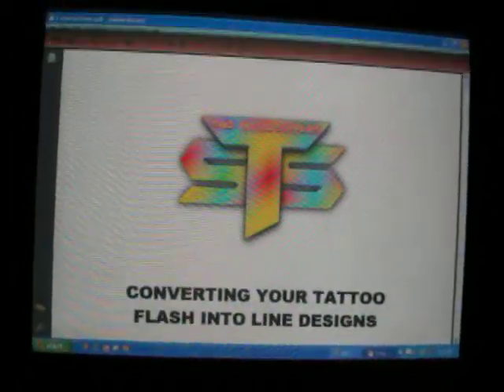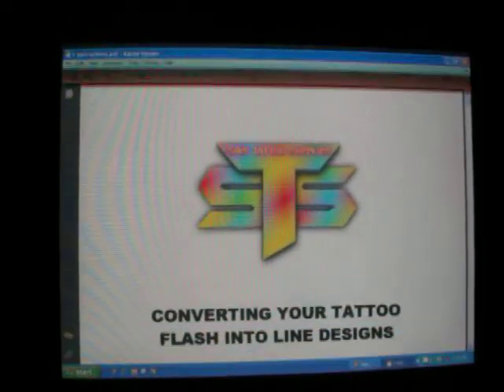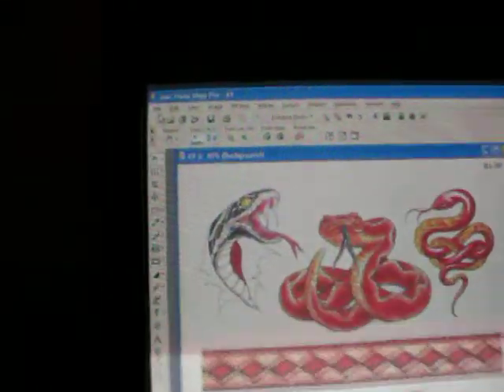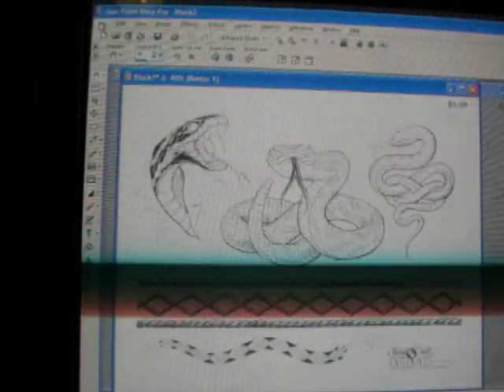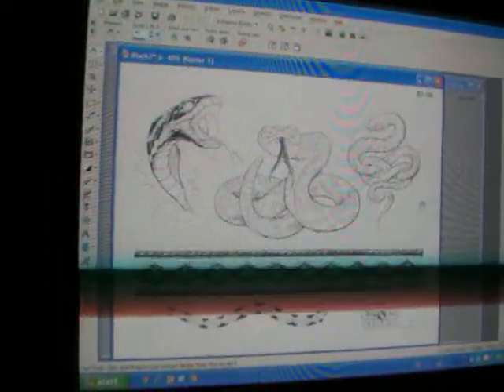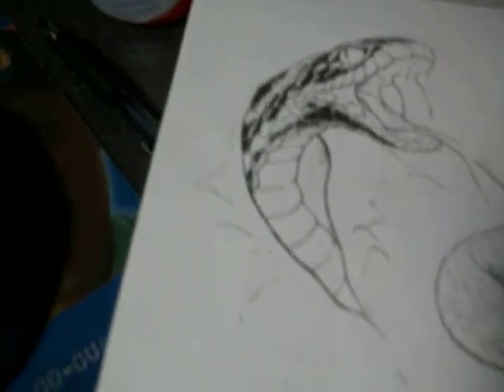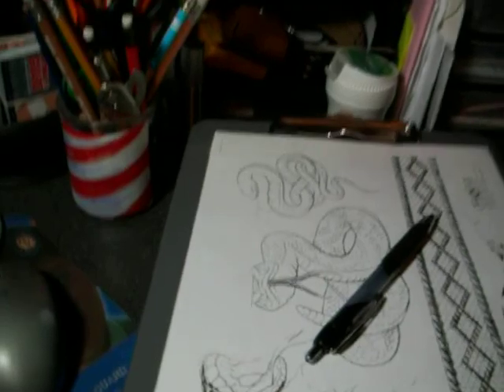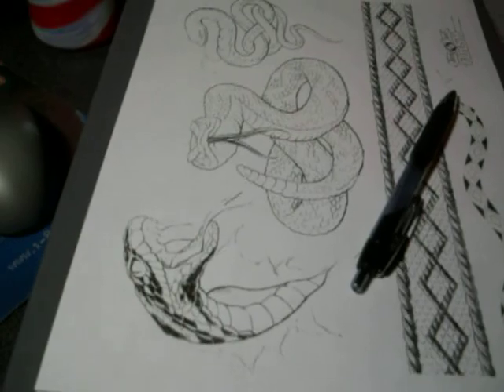outline converter.MOV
a video on how to convert a tattoo flash design into a outline using paint shop pro,